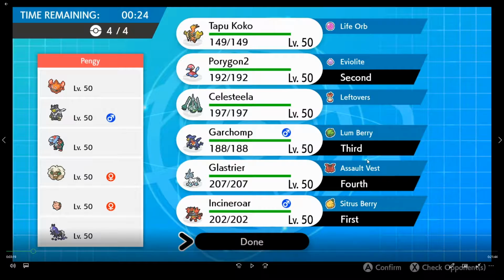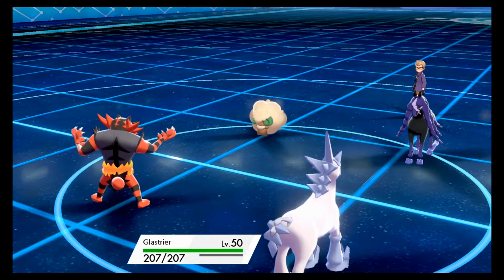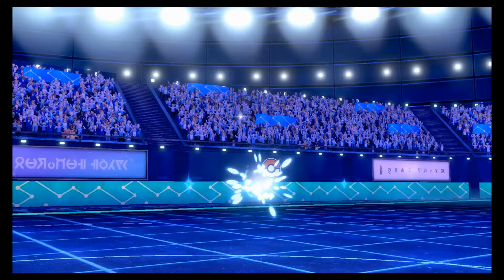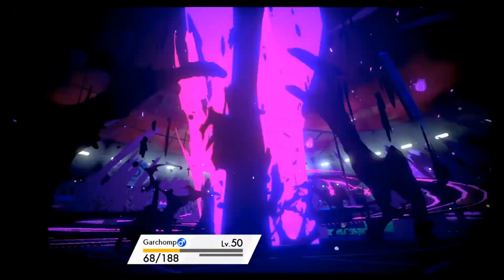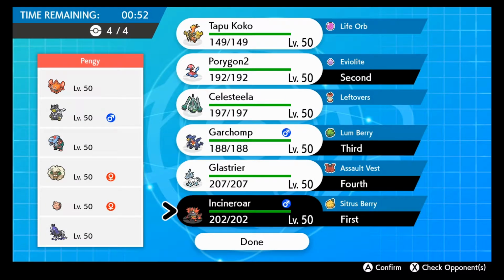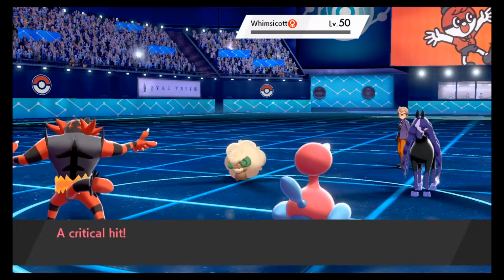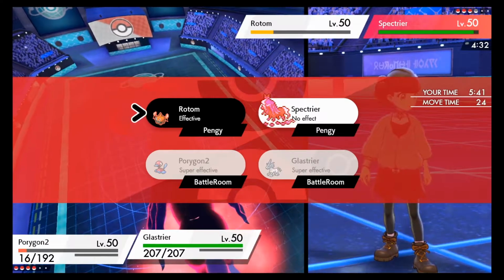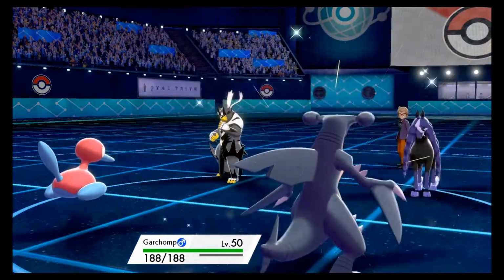The Battle of the Horses! X9 Tour Round 2!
We make the horses fight and we see which horse is better ;)